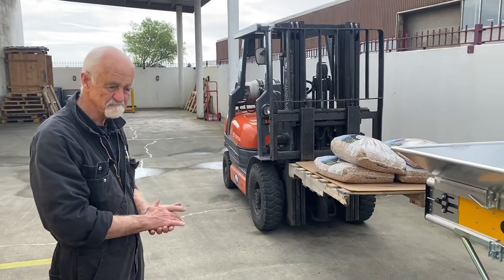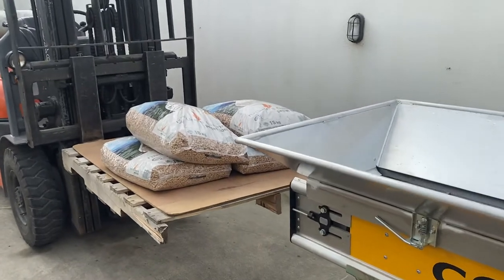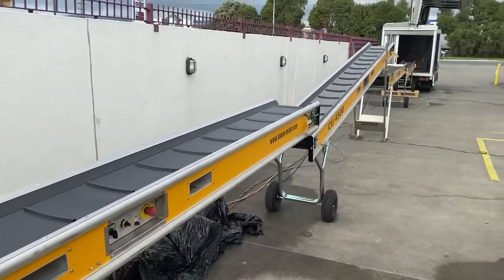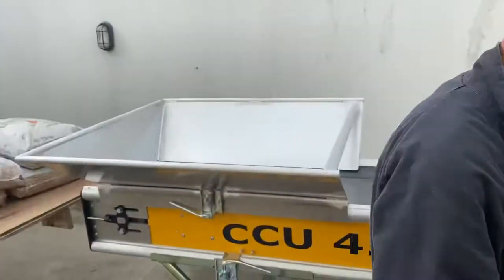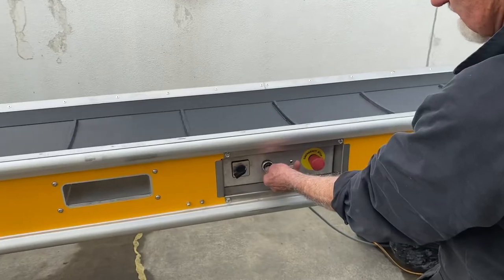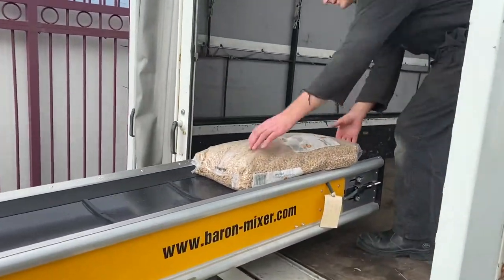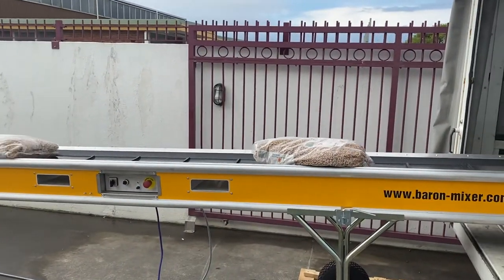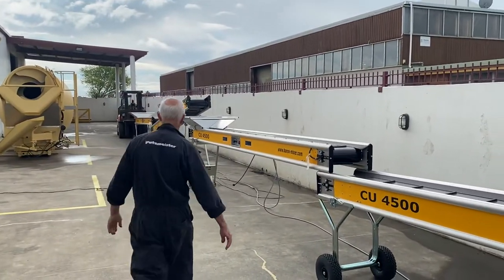Baron Conveyors in action!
Forwards, backwards, variable speed and series connection. The hardwearing conveyors from Baron can be used for all types of materials from demolition debris to soil and wet mortar. The closed side profile provides an extremely high load capacity while offering a maximum degree of safety.